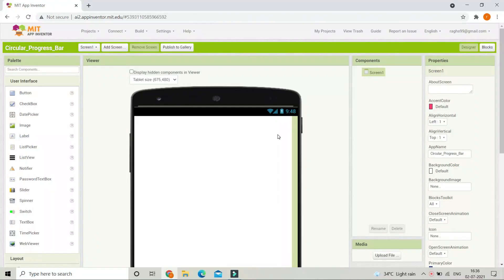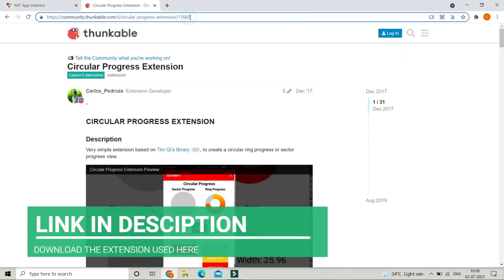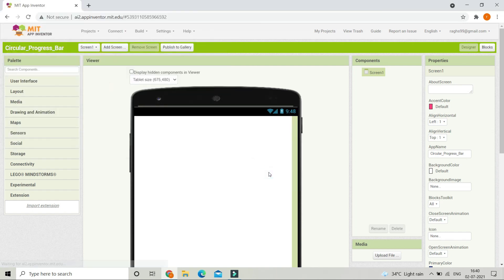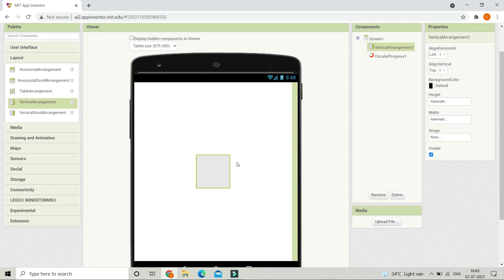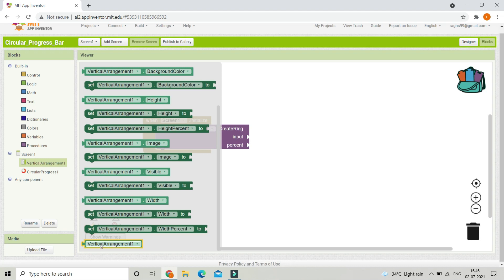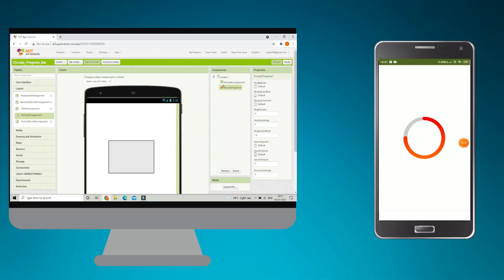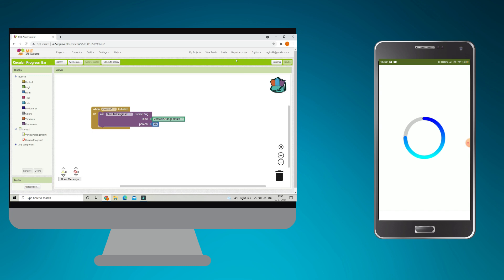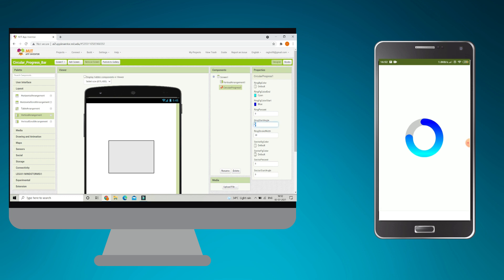How To Use Circular Progress Bar || MIT App Inventor || Extensions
This video is about creating Circular Progress Bar using Extensions in MIT App Inventor. MIT App Inventor has a component called slider (loading progress bar) but it cannot be used to create a Circular Progress Bar. So, there is an extension in MIT App Inventor called Circular Progress Extension.

⏱️⏱️TIMECODES⏱️⏱️
0:00 - Intro - Circular Progress Bar - MIT App Inventor
1:08 - Download Extension - Circular Progress Bar - MIT App Inventor
1:56 - UI Design - Circular Progress Bar - MIT App Inventor
2:51 - Blocks Section - Circular Progress Bar - MIT App Inventor
3:46 - Testing The App [Demo] + Customize Progress Bar - Circular Progress Bar - MIT App Inventor